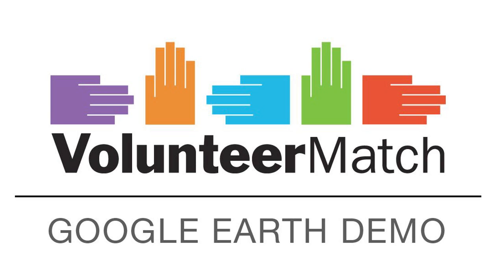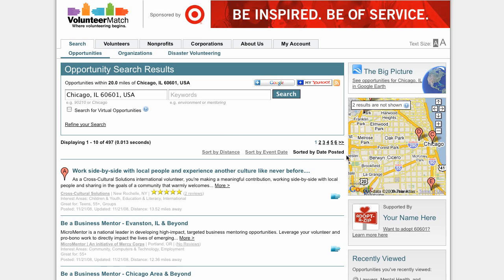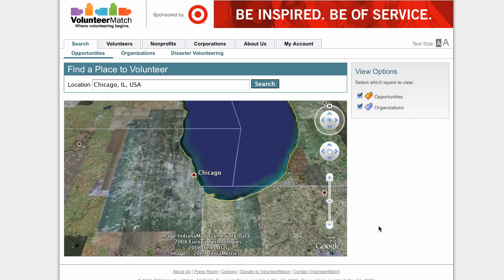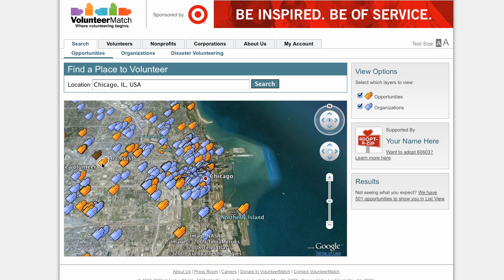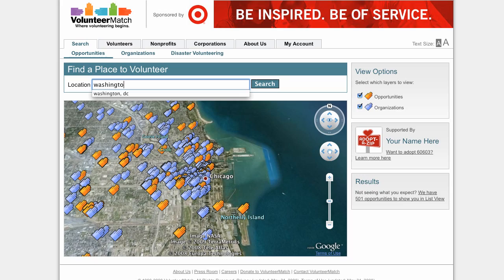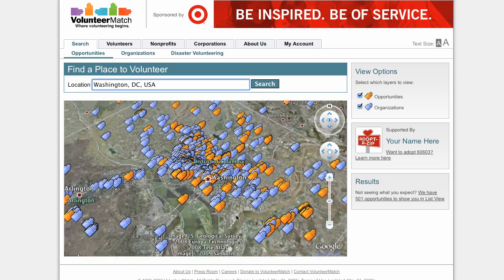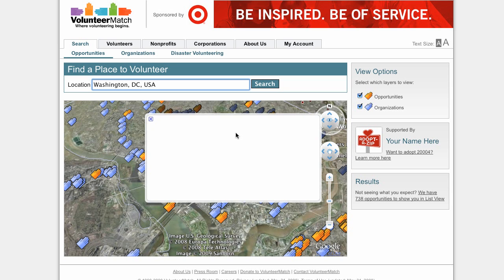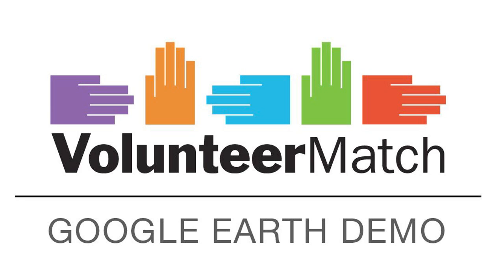VolunteerMatch Google Earth Demo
Greg Baldwin, president of VolunteerMatch, demonstrates how easy it is to use the new Google Earth plug-in to get the big picture of the nonprofit needs in your community.